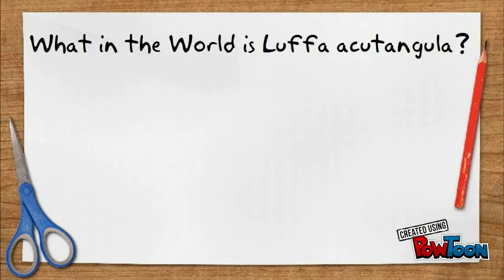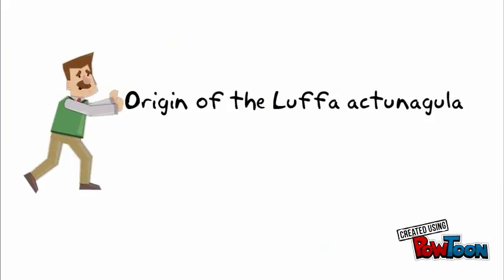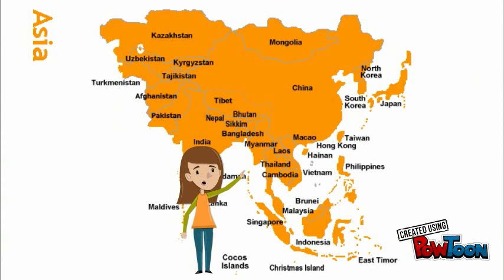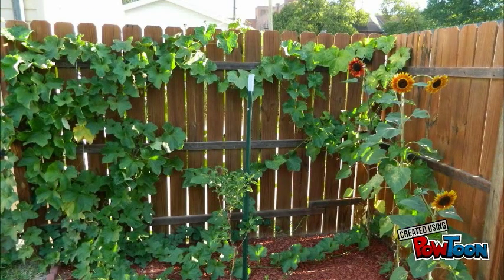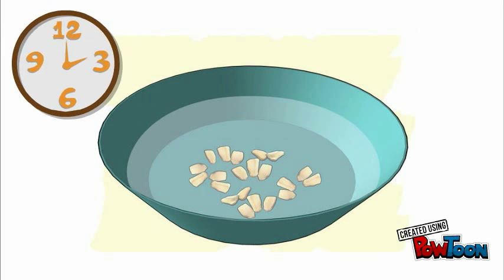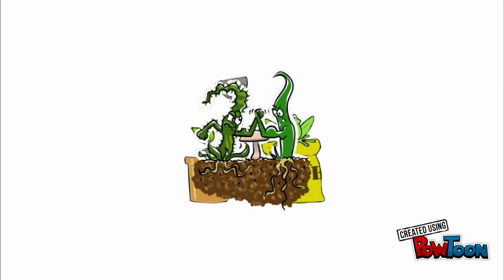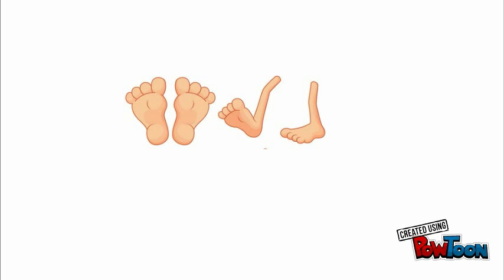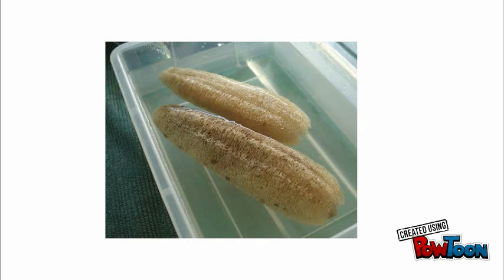Luffa acutangula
Plant Science 333 Tropical Crops Video Assignment-- Created using PowToon -- Free sign up -- Create animated videos and animated presentations for free.  PowToon is a free tool that allows you to develop cool animated clips and animated presentations for your website, office meeting, sales pitch, nonprofit fundraiser, product launch, video resume, or anything else you could use an animated explainer video. PowToon's animation templates help you create animated presentations and animated explainer videos from scratch.  Anyone can produce awesome animations quickly with PowToon, without the cost or hassle other professional animation services require.